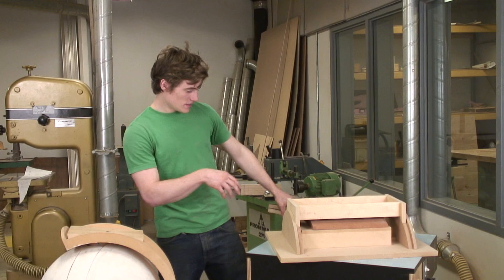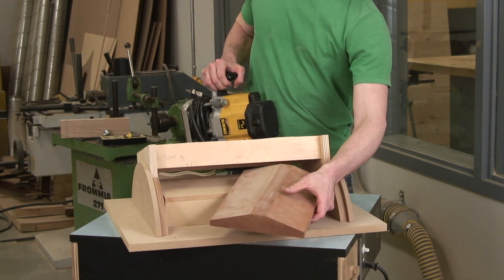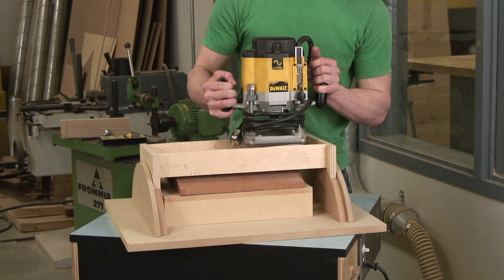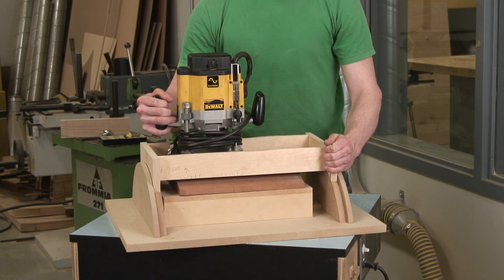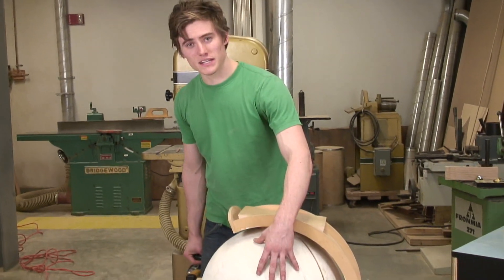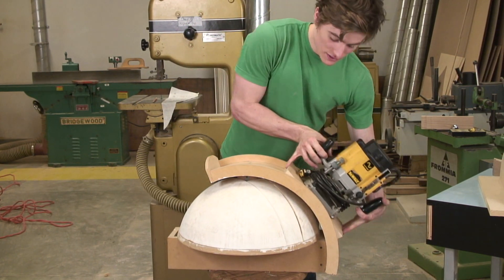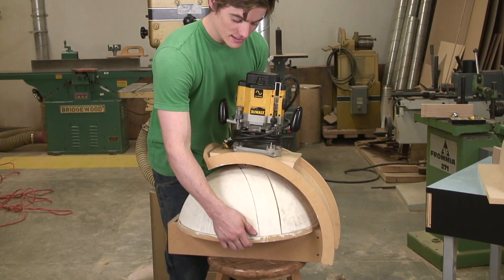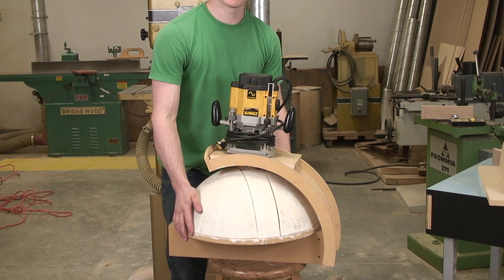Wood Routers : About Wood Router Jigs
Wood router jigs are used so that the tool can be used in a way that it was not originally intended. Use a wood router jig to add a radius to a piece of mahogany with help from a furniture-making student in this free video on woodworking and wood routers.

Expert: Kent Perdue
Bio: Kent Perdue is a senior in the furniture-making program at VCU, and has received many scholarships and awards for his work. Perdue sells his work at various furniture stores in Richmond, Va.
Filmmaker: nate thompson

Series Description: When configuring wood routers, adjustments can be made to the depth by locking and unlocking the knobs on the side of the mechanism. Learn to make sure the lowering and raising system of a wood router is flush with the tabletop and more with help from a furniture-making student in this free video series on woodworking and wood routers.